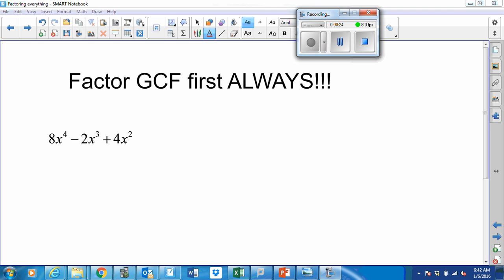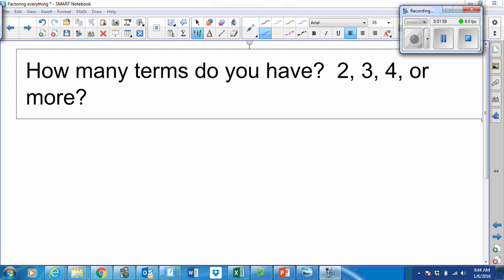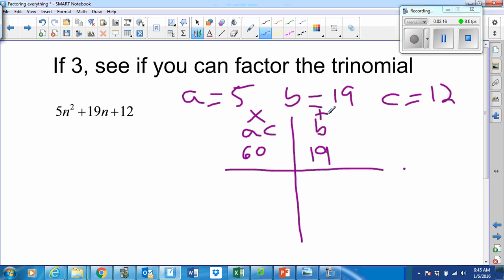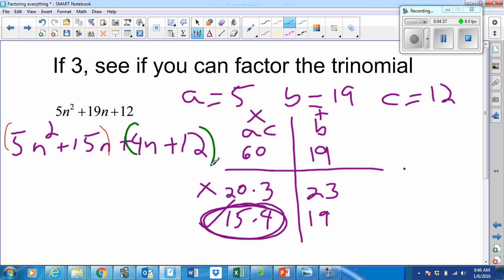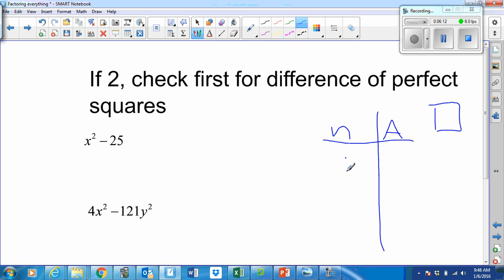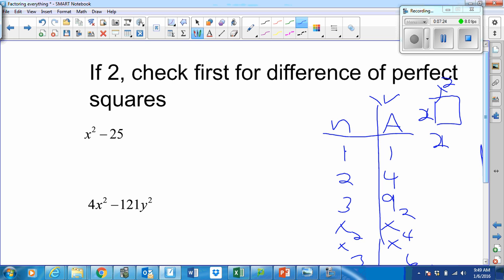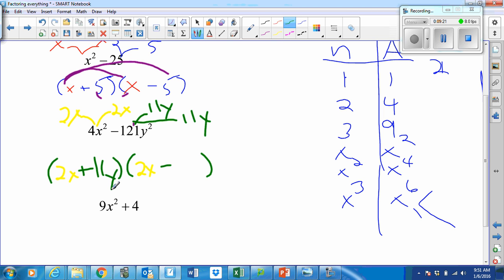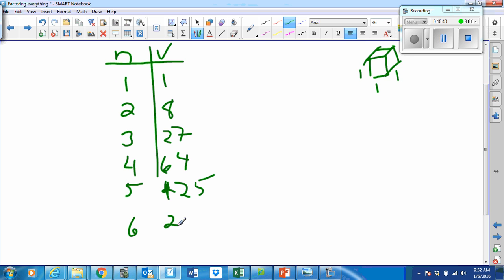January06 factoring video